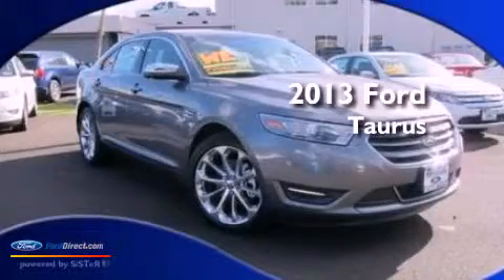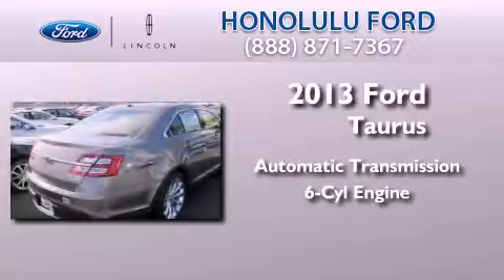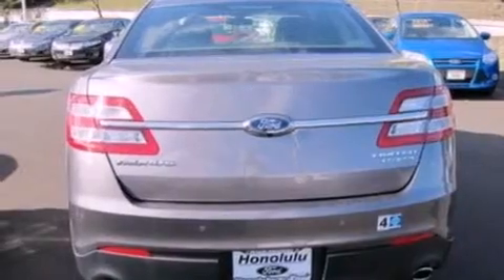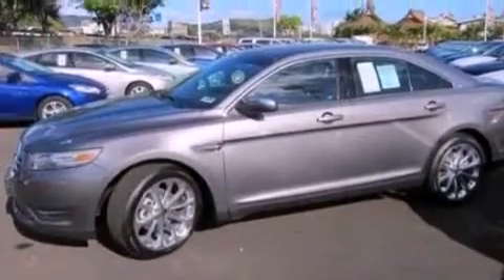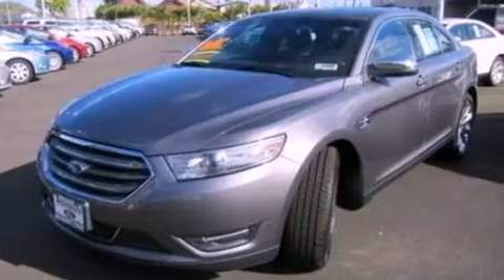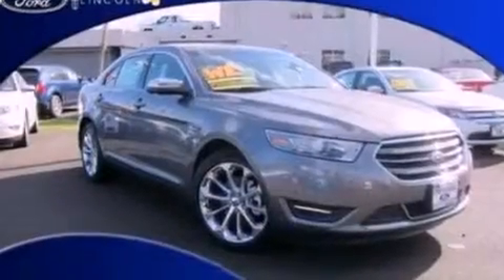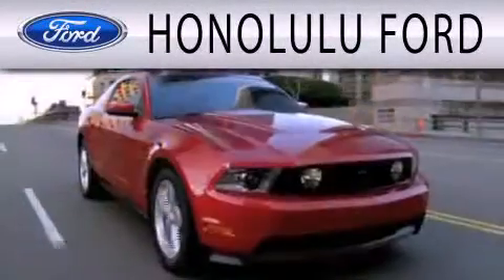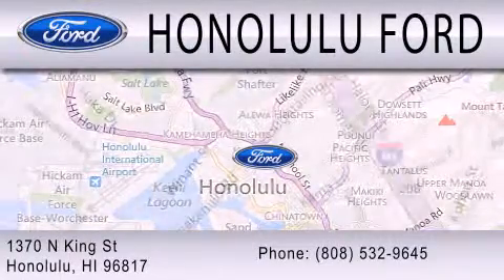2013 FORD TAURUS Honolulu HI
Year : 2013
 Make : FORD
 Model : TAURUS
 Engine : 3.5L V6 24V MPFI DOHC FLEXIBLE FUEL
 Trans . : 6-SPEED AUTOMATIC
 Exterior : STERLING GRAY METALLIC

 Interior : CHARCOAL BLACK
 Stock : 00340006

 1370 N. King St.